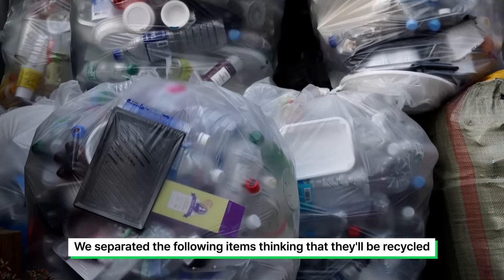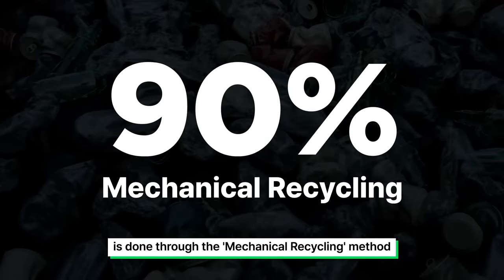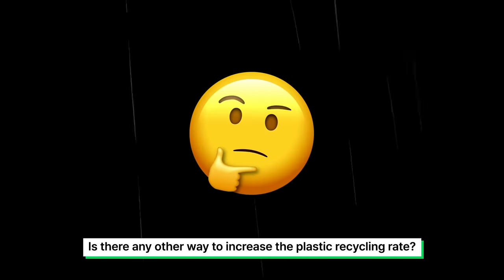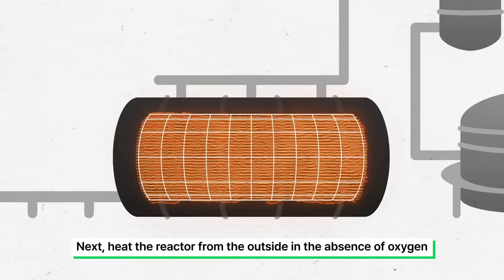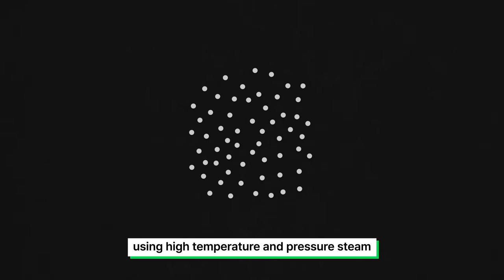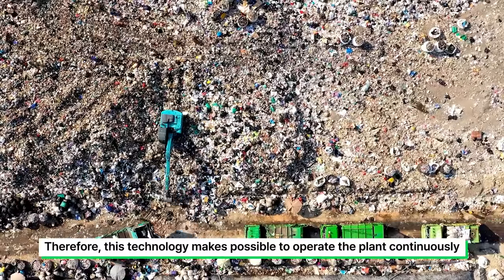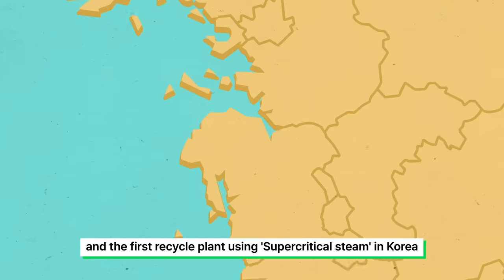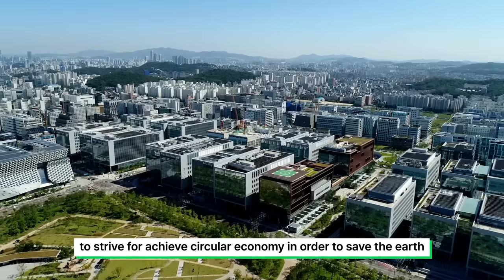How to recycle plastic 100%? The Secret of Supercritical pyrolysis technology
Did you know that only about 30% of the plastics we work hard to separate are recycled? This is because contaminated or mixed plastics are difficult to reuse.

That's why LG Chem is researching 'supercritical pyrolysis technology' to increase the recycling rate of plastics. Supercritical pyrolysis is a technology that breaks down waste plastics and waste vinyl into water vapor at high temperature and pressure, turning them into recyclable raw materials.

LG Chem plans to build the first supercritical pyrolysis plant in Korea in Dangjin, Chungcheongnam-do by 2024.

00:00 Real Eco-friendly LoG - Supercritical pyrolysis technology
00:15 why is the recycling rate of plastic so low?
01:03 How to increase plastic recycling rates
01:19 'Plastic Pyrolysis' technology process
01:47 LG Chem, 'Supercritical technology'
02:53 LG Chem Efforts to Solve Plastic Problems